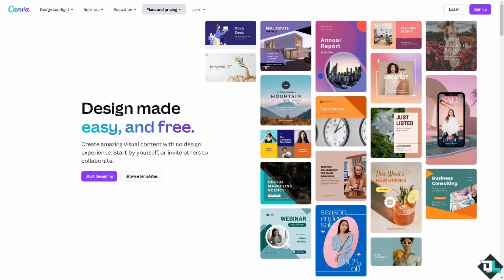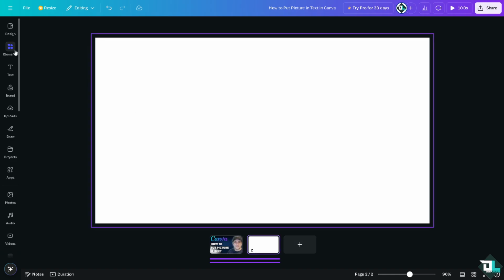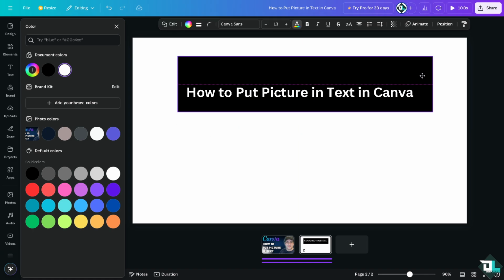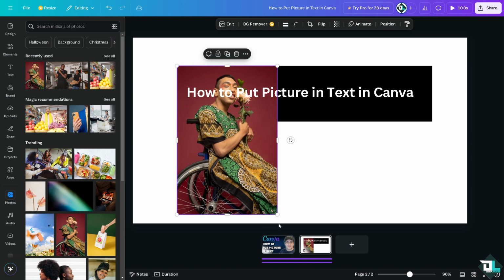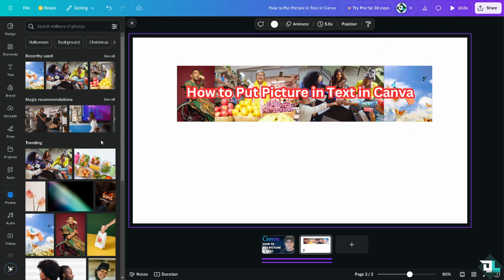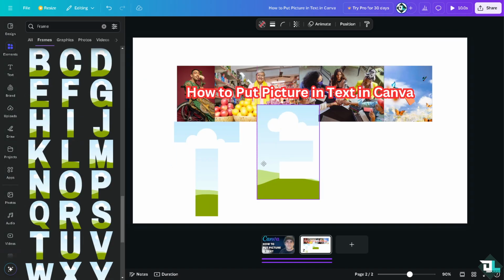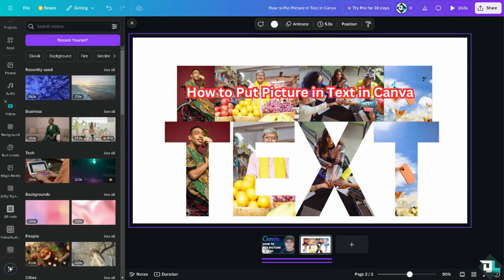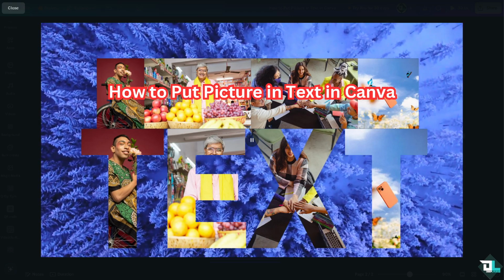How to Put Picture in Text in Canva (Full 2024 Guide)